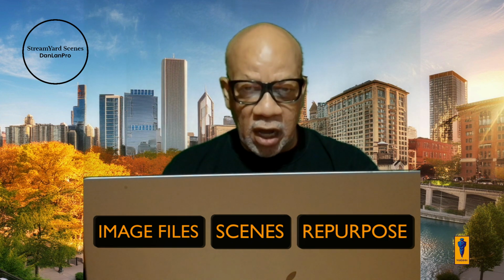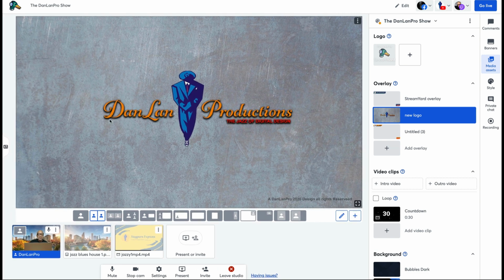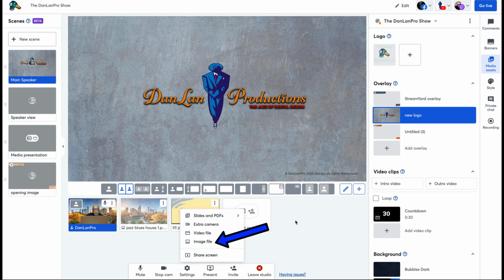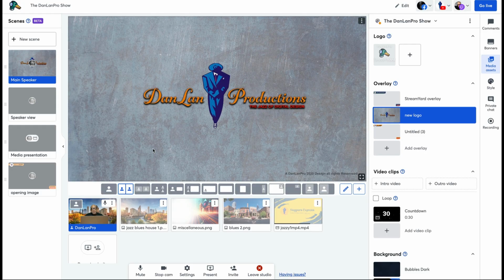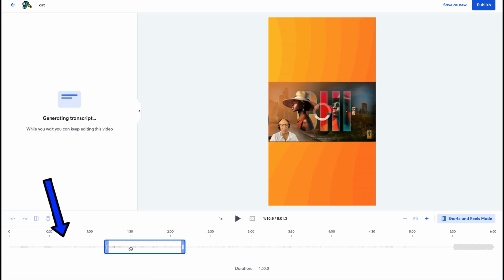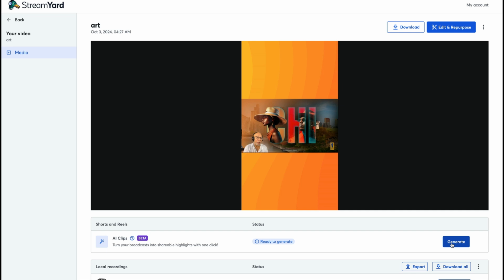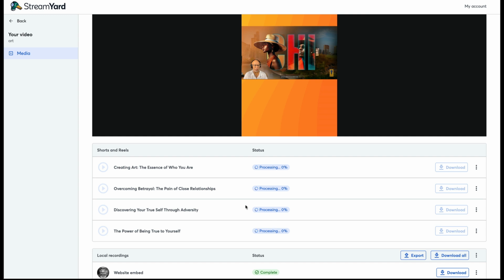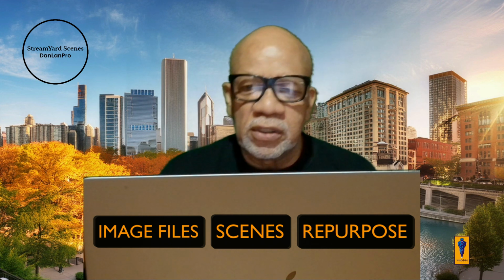StreamYard Scenes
How I use StreamYard Scenes, image files and repurpose tools.